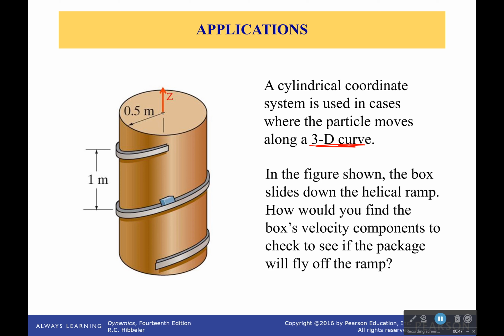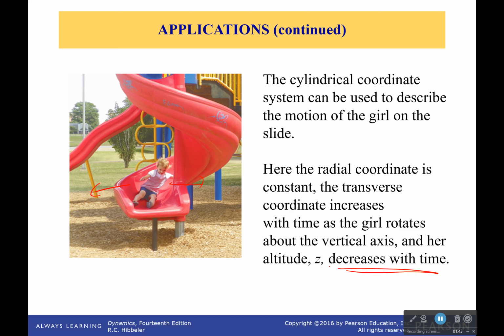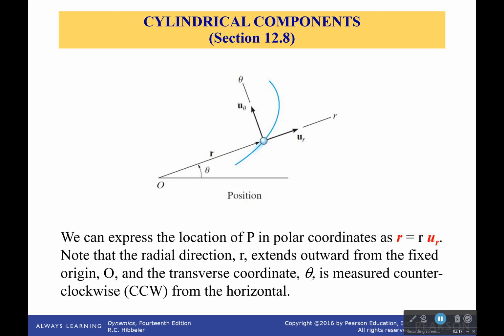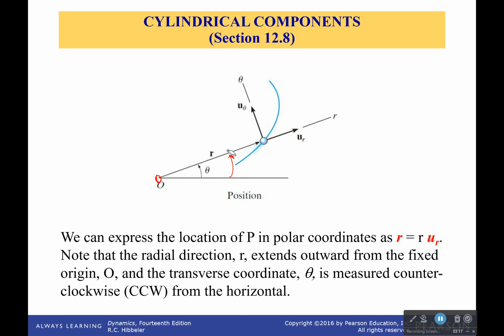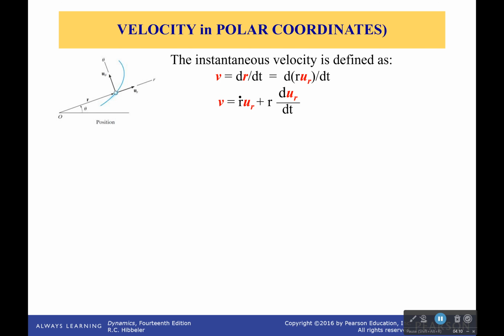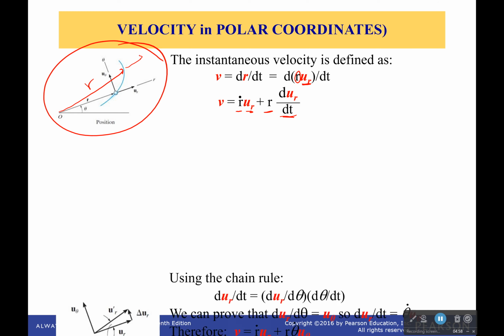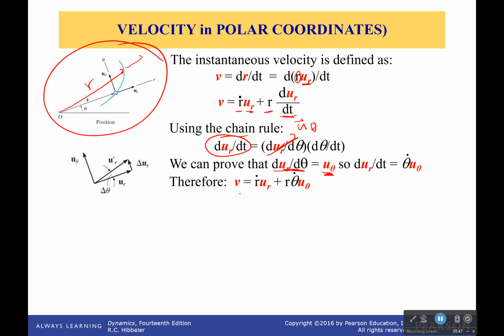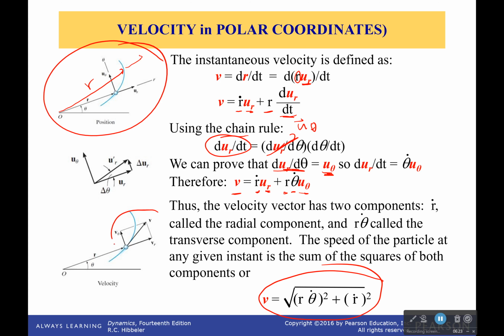Polar Coordinates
NOOOOO! Another coordinate system?! Why!??? Yes it can get frustrating, but these are really helpful when you are in a situation which has a central point about which the object you acre about rotates. It is helpful I promise.